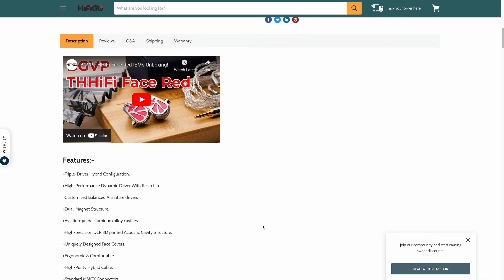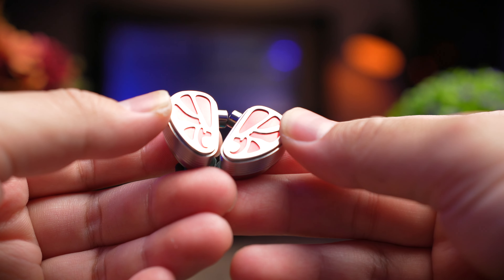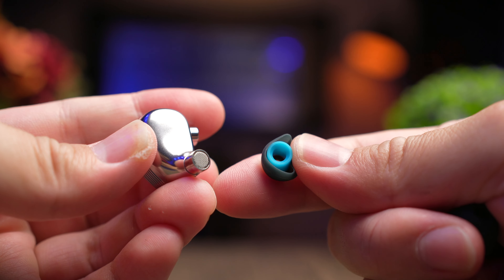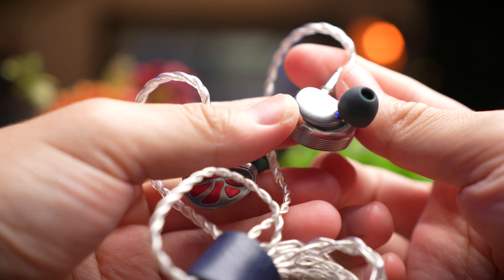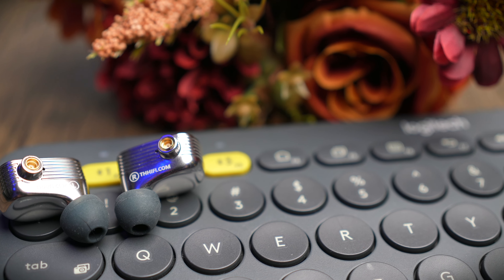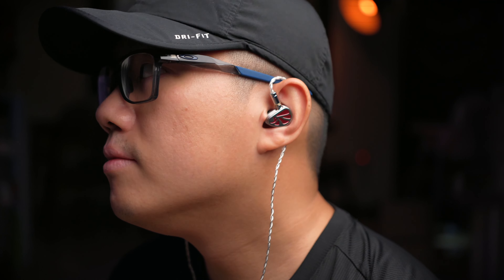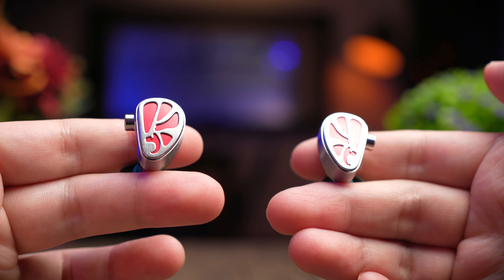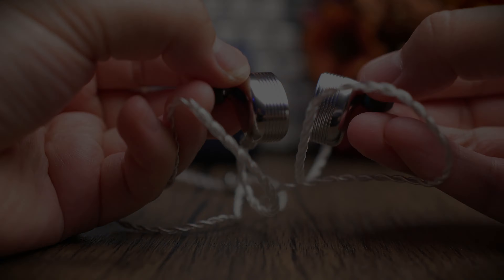Honestly One of the Best I've Heard! THHIFI Face Red Review!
Honestly One of the Best I've Heard! THHIFI Face Red Review! Today we’re taking a look at a new release from TH HIFI, and i’m really glad that these were sent over to me, because they are absolutely brilliant, and the sound it produces…my gosh. Anyways, I think these are really great IEMs, so let’s take a closer look at them.

Timestamps:
0:00 - Intro
1:05 - Design & Build
2:28 - The Cable
2:58 - Features
3:34 - Sound Signature
4:56 - Verdict

Gears that I use:
1. Main Camera
2. My Main Lens
3. My Mic
4. My Lav Mic
5. My Memory Card
6. My Latest Mic